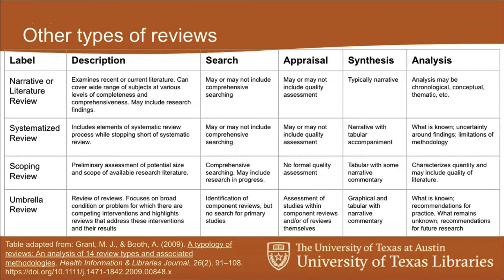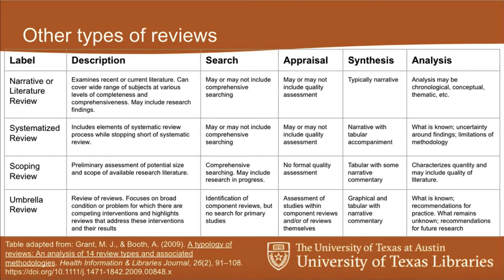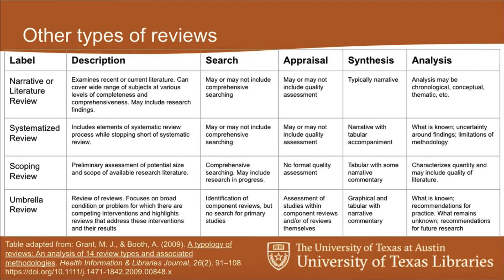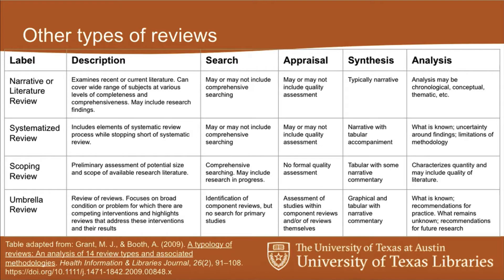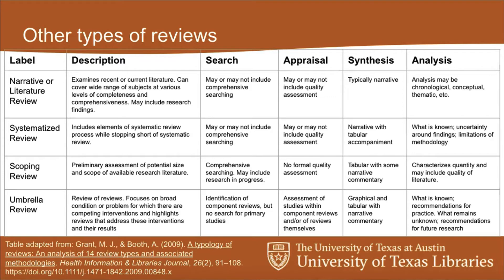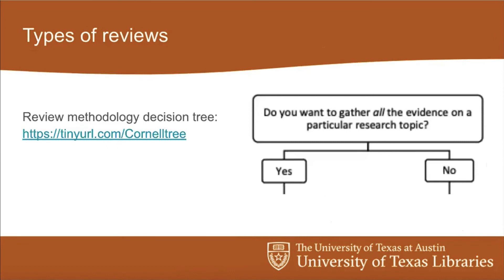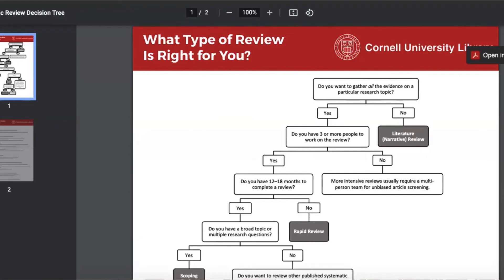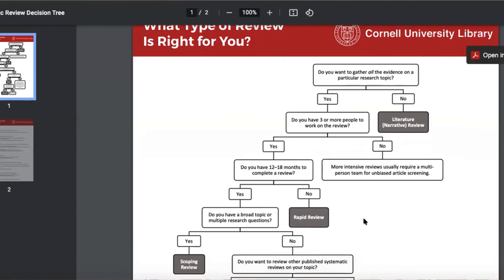Other types of reviews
University of Texas Librarians discuss the most common types of Evidence Synthesis and when a researcher might want to conduct a review type other than a Systematic Review

This is a clip from a workshop on conducting Systematic Reviews provided for researchers at the university of Texas at Austin on February 5, 2021. Presenter for this clip is Elle Covington.

Find out more about systematic reviews and the support UT Librarians can provide